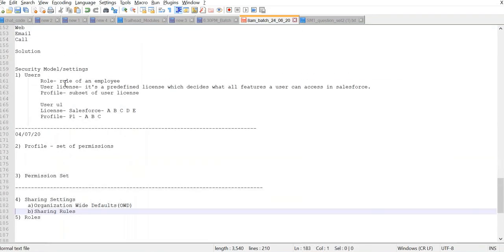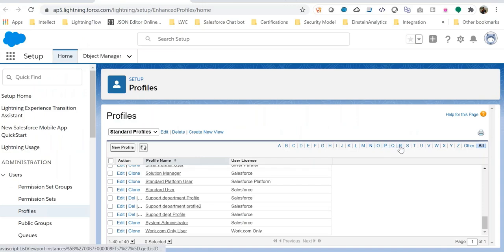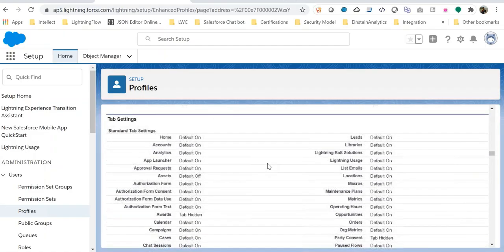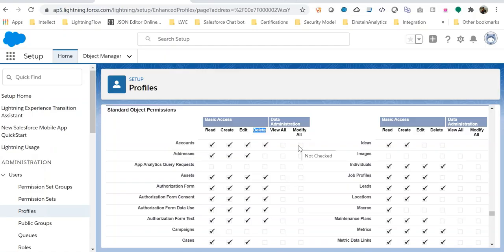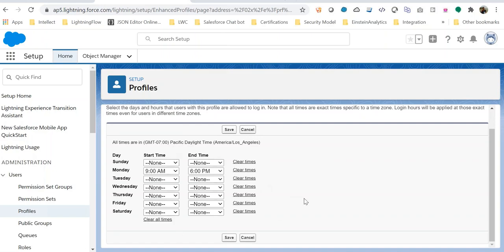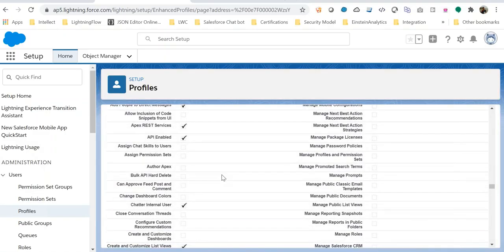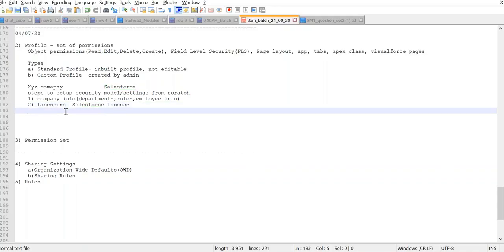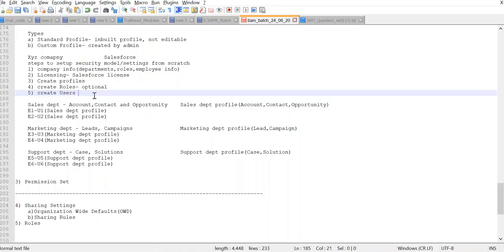Salesforce Admin (Lightning Experience) | Session 5 | Security Model- Profile